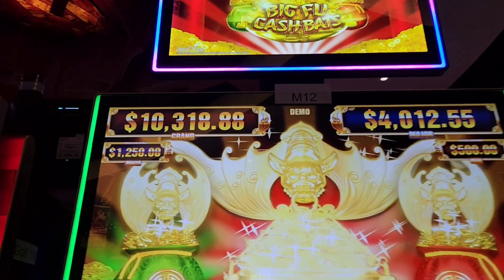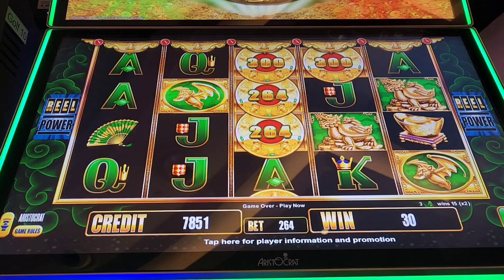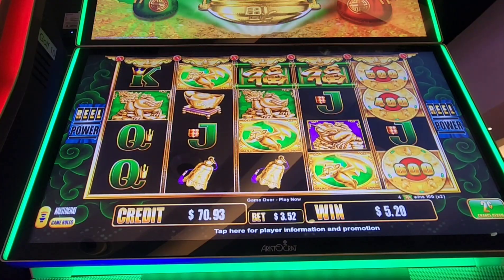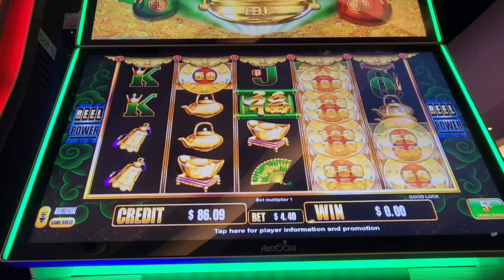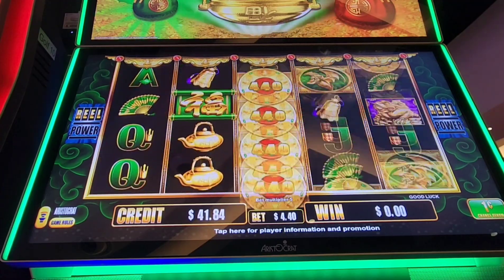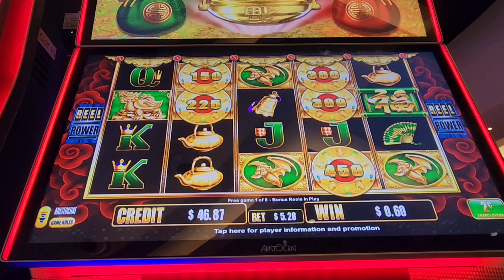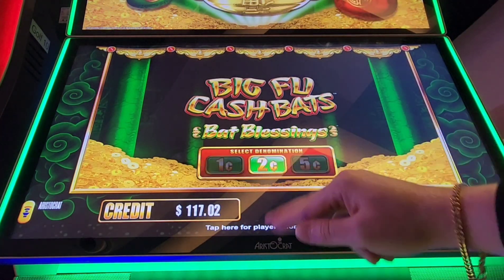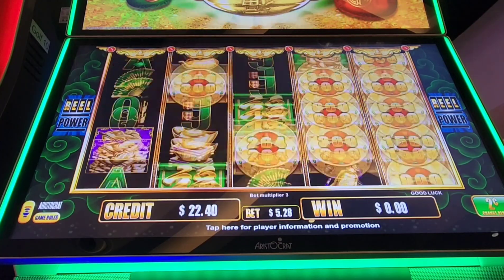Big Fu Cash Bats Slot Play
casino Slot Play, big fu cash Bats, canadian slot play, real money slot play